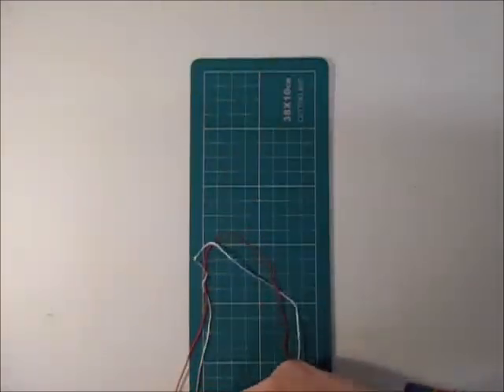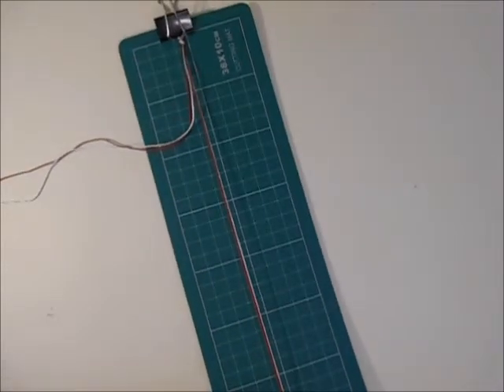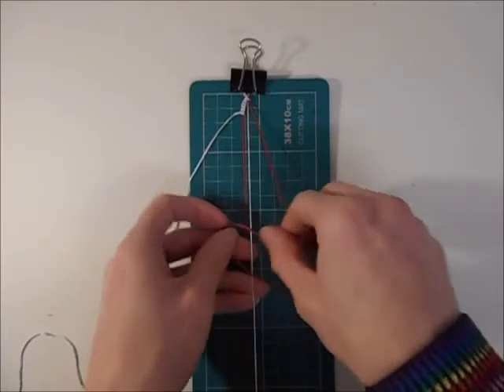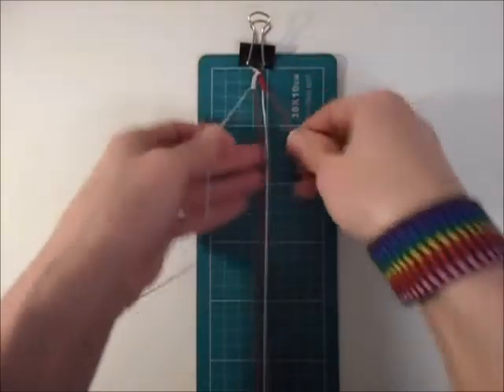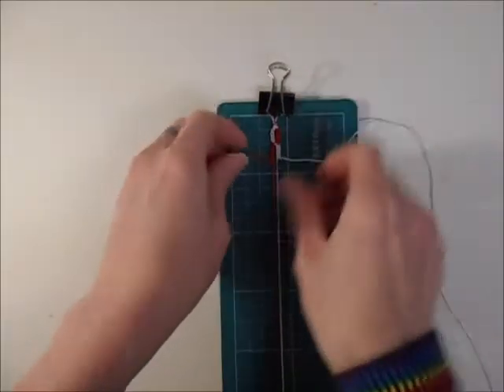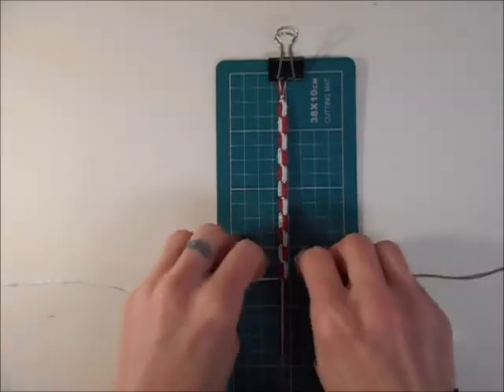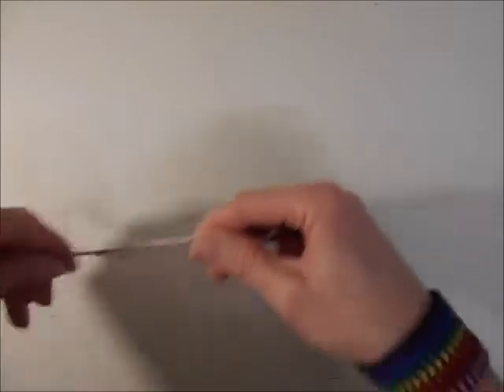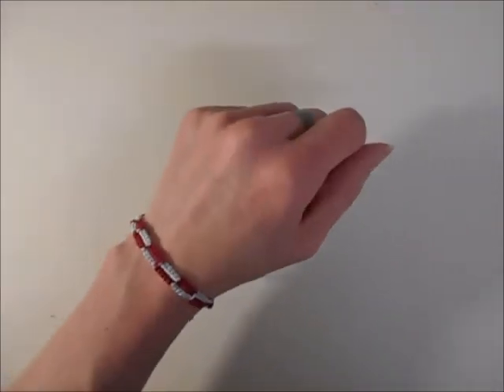How to Make a Two Tone Swap Over Macrame Bracelet